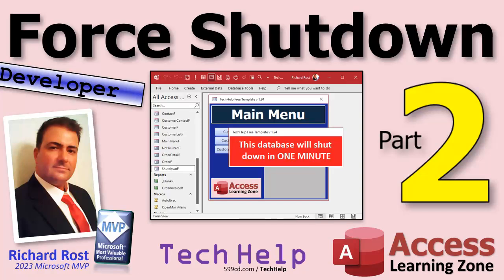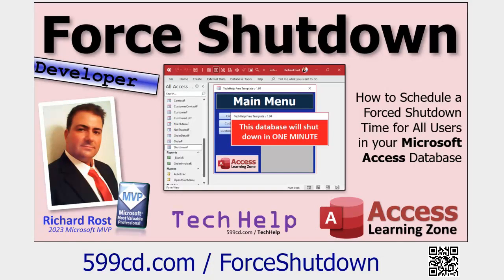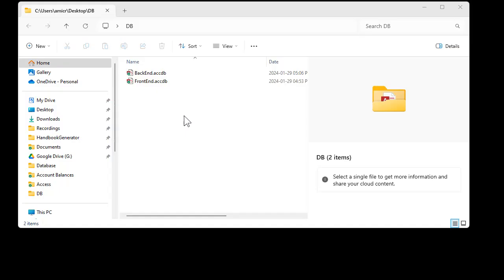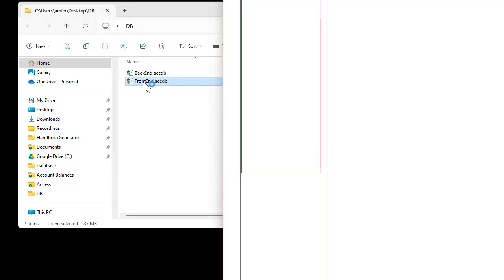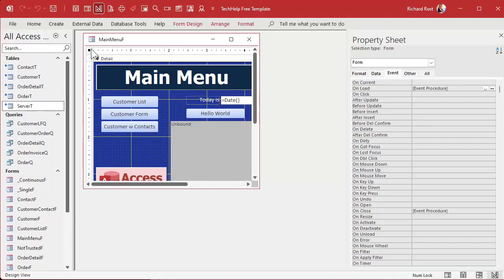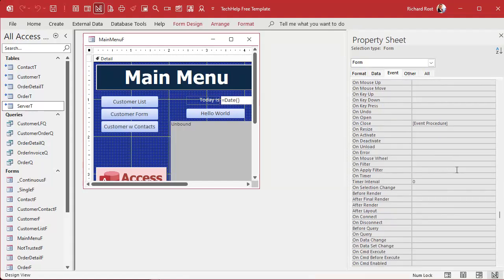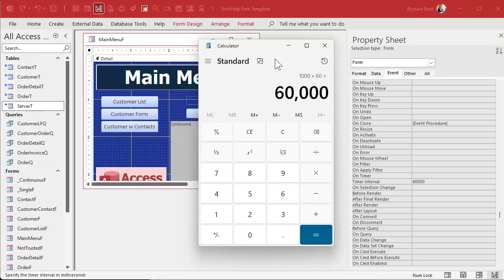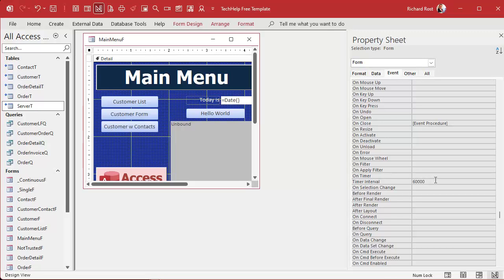How to Schedule a Forced Shutdown Time for All Users in your Microsoft Access Database, Part 2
In this Microsoft Access tutorial, I'm going to teach you how to schedule a forced shutdown time for all users logged into your Microsoft Access database. In Part 2 we will setup a TempVar to track the database startup time. We will them setup a timer event in our main menu to check to see if the shutdown time has passed.